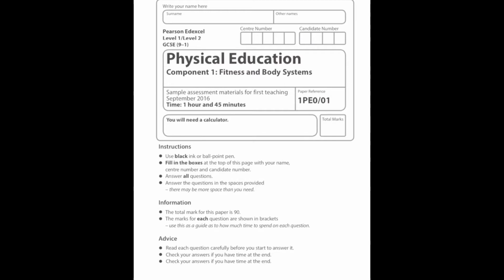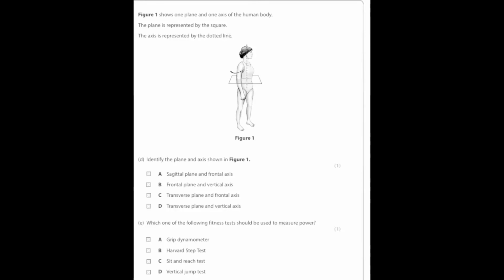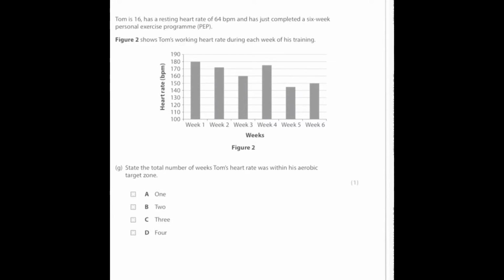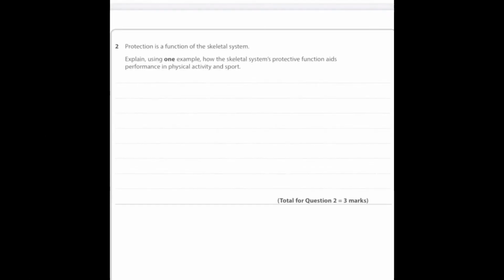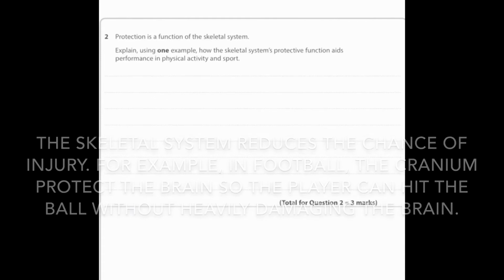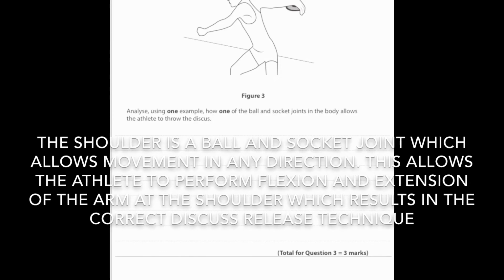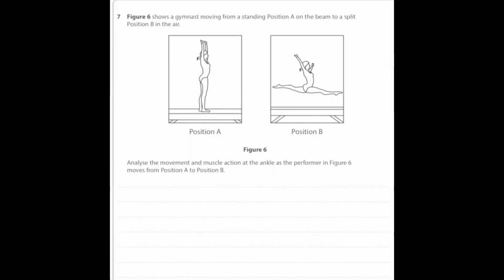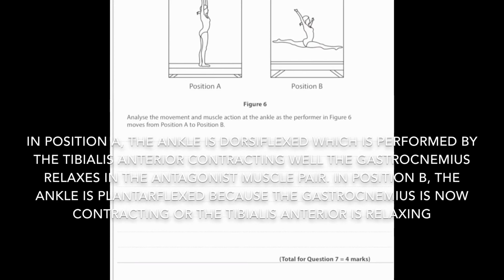GCSE P.E PAPER 1 Edexcel - Walkthrough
Hello,
I have my GCSE P.E Exam this Monday so I thought I would film this video for myself to try to teach it to someone else. I hope this helps a little bit I have not done this kind of video on my channel before so I was quite nervous about the voice-over but by the second half, I was okay. I will be doing more of these videos on my channel as well as they help me a lot.

Good luck to anyone who has exams xx